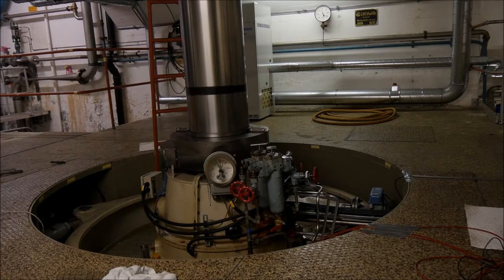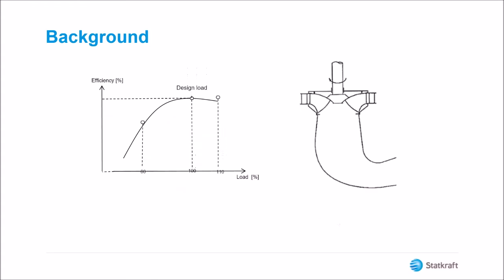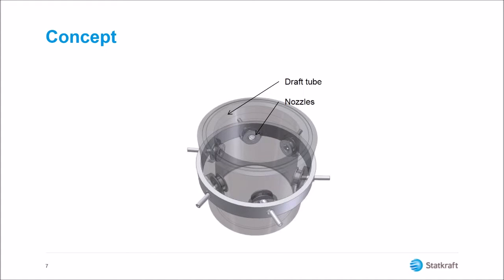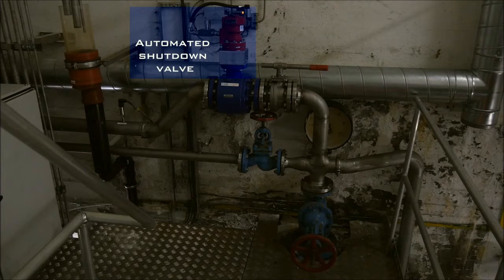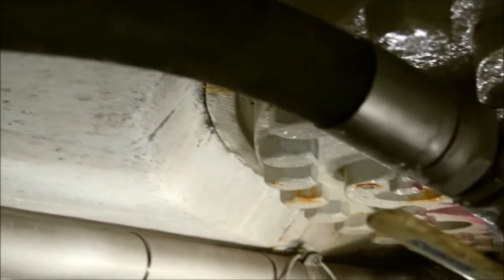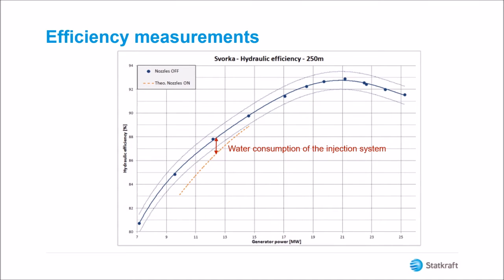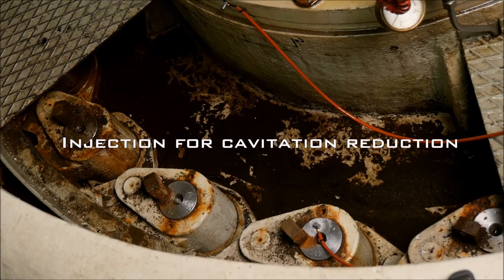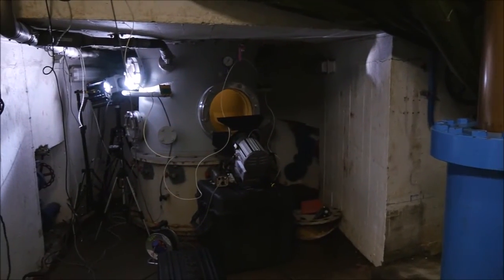Statkraft Injection System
Developed by Troms Kraft, Flow Design Bureau and Statkraft, the injection system enables Francis hydropower turbines to run at part load without the effects of heavy lifetime reducing hydraulic condition. Through the jets in the draft tube, the spin in the draft tube – believed to be the root of the problem – is countered.

The video is produced by students Katinka Rosbach (producer), Synne Gunther Andreassen (photo), Ida Øverland Eriksen (editing), Lisa Marie Olsberg (director), Sebastian Gerner (graphics).